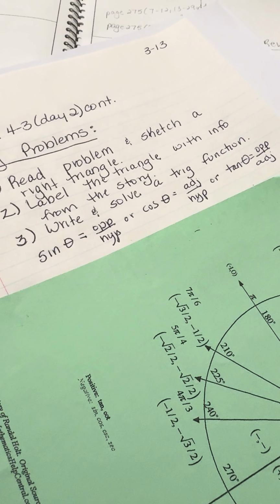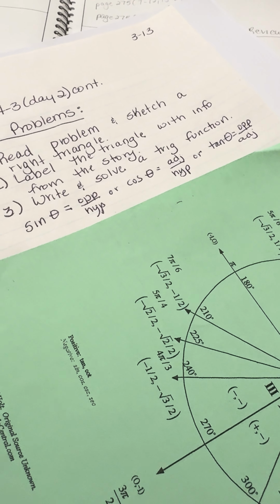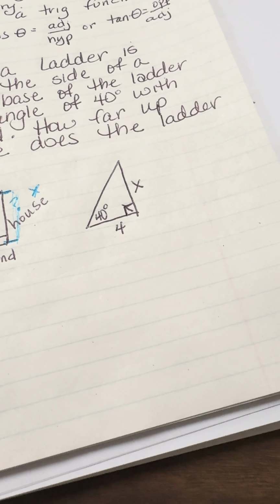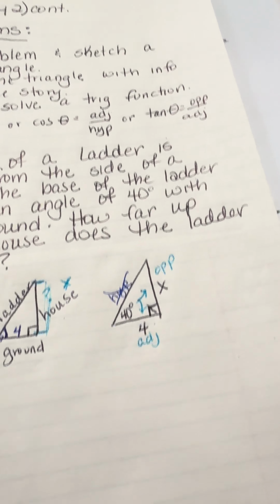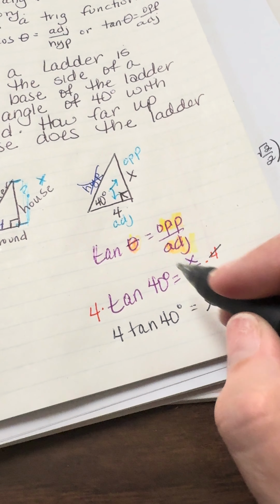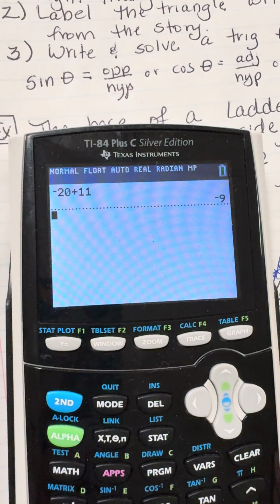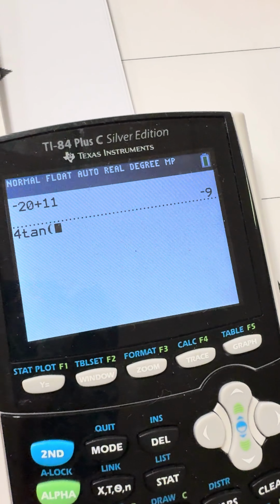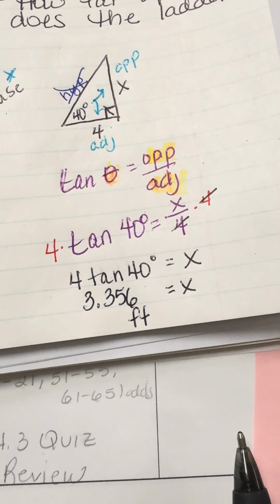Section 4-3(day 2) part three